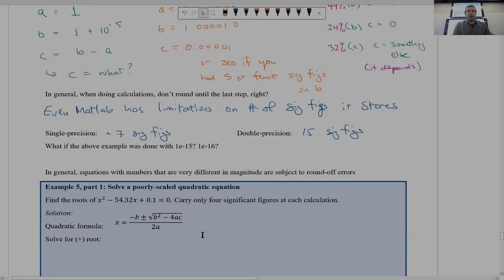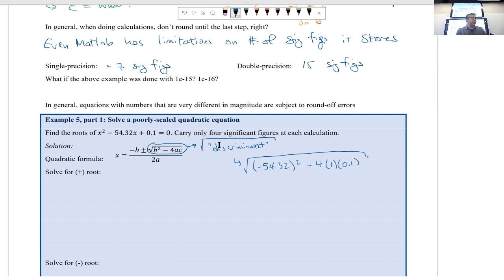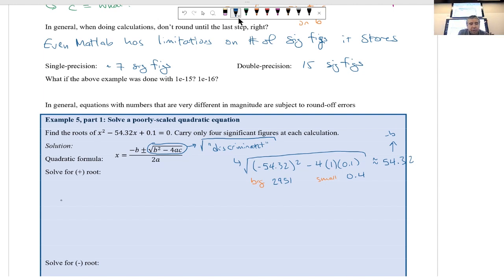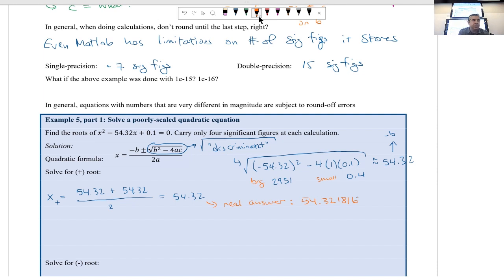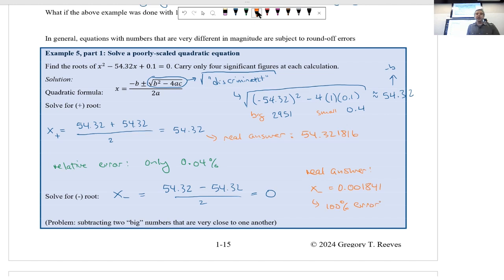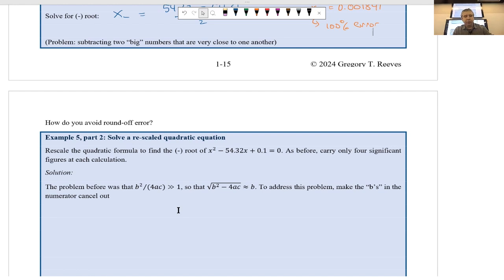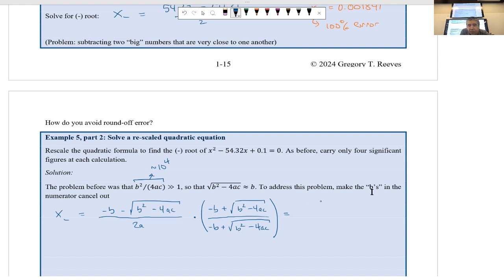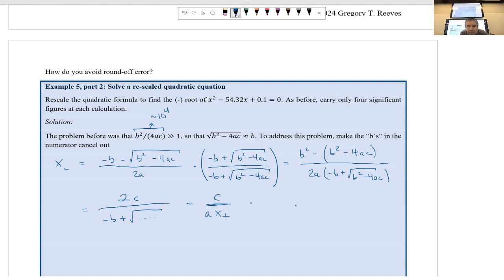Round off Error Example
In this lecture snippet, we will discuss a specific example of the problem of round off error, using the quadratic formula